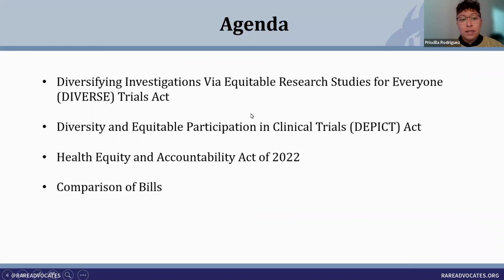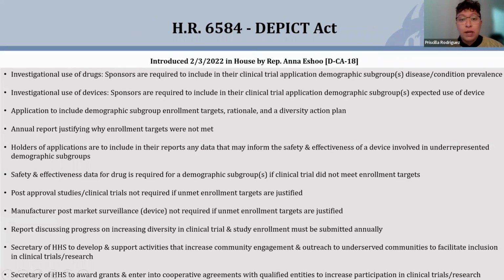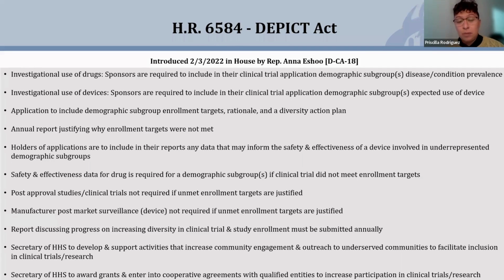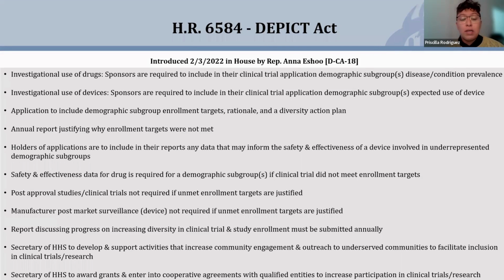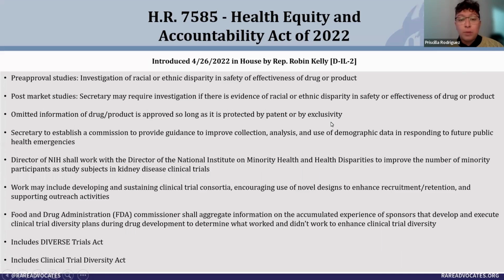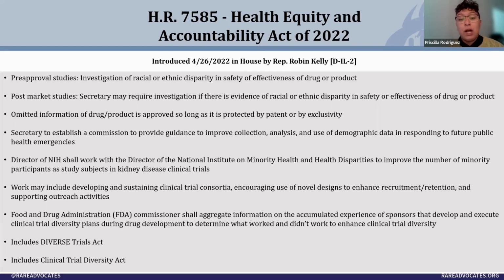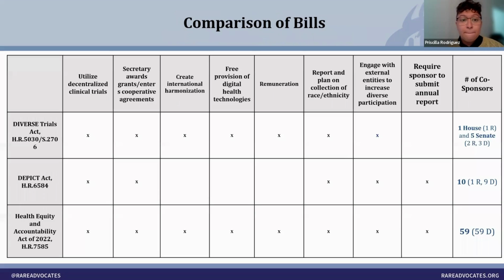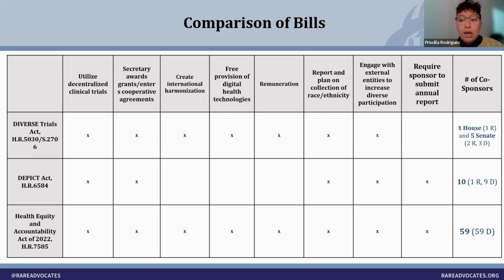Priscilla Rodriguez - Clinical Trial Diversity Bill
EveryLife's Diversity Inclusion Advocacy Fellow